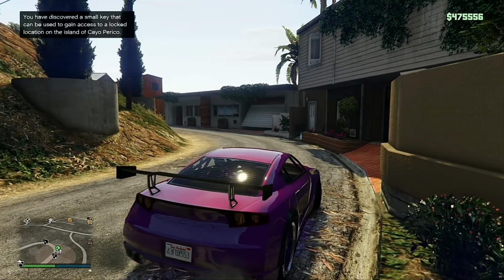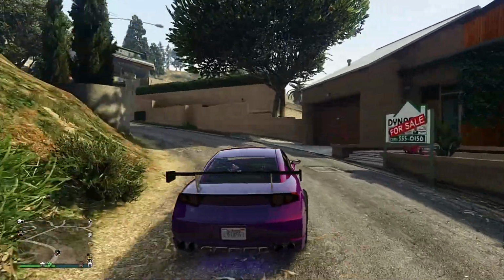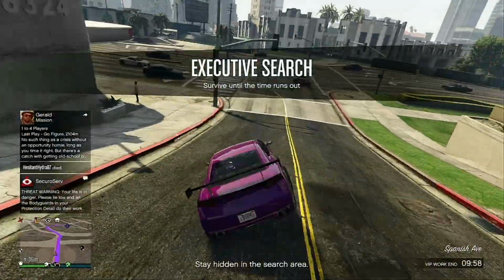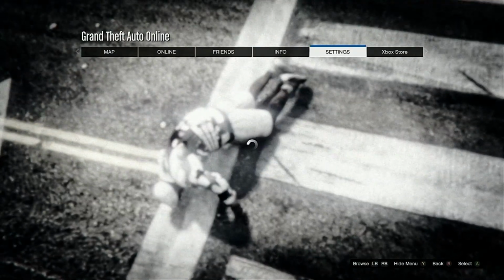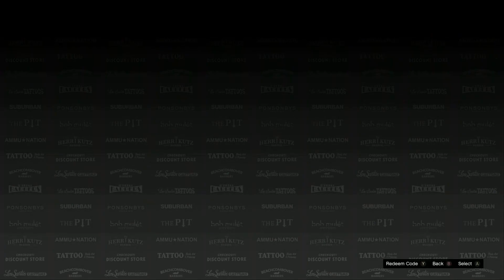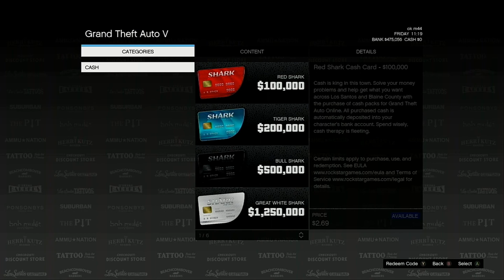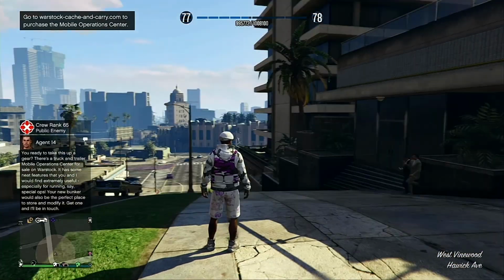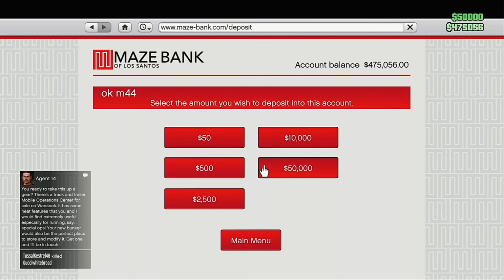GTA MONEY GLITCH 2021 NO CAP IT WORKS